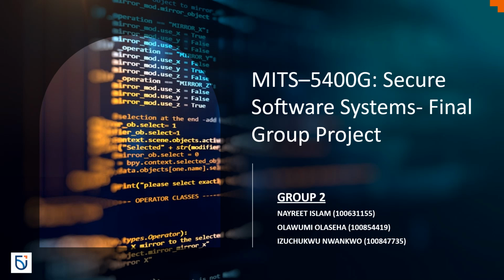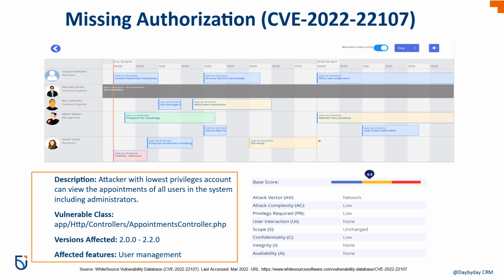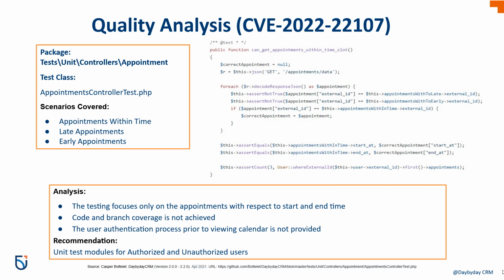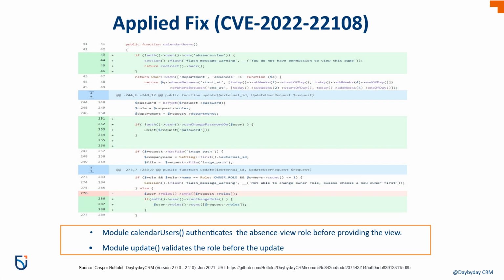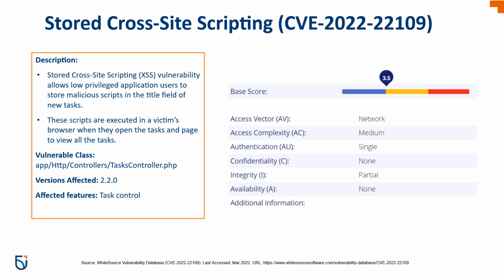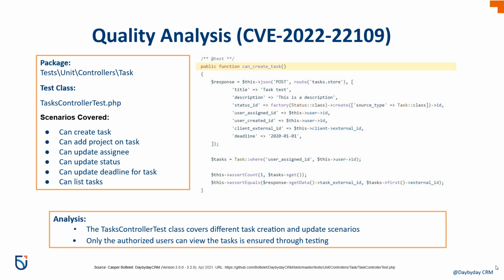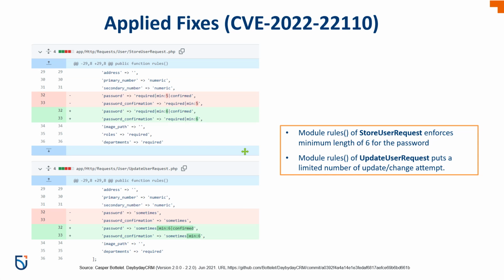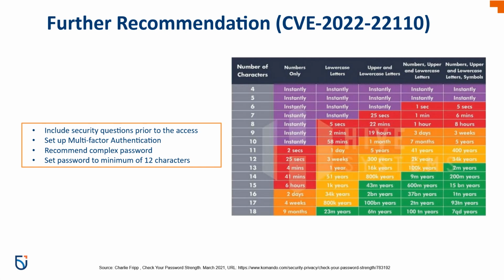MITS-5400G: Secure Software Systems Final Project- Group 2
NAYREET ISLAM
OLAWUMI OLASEHA
IZUCHUKWU NWANKWO